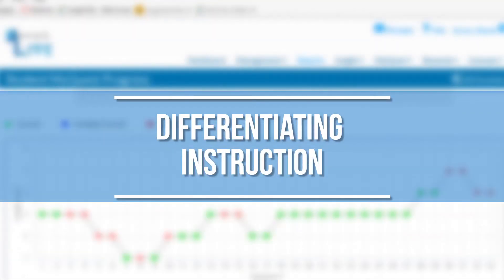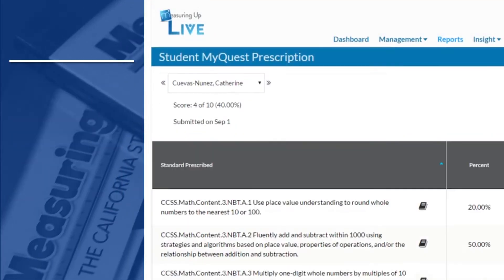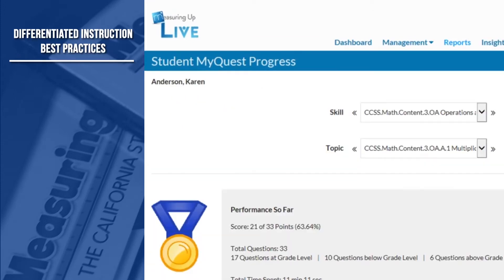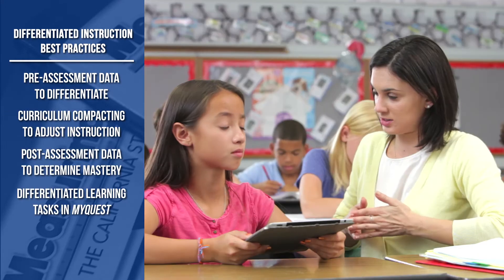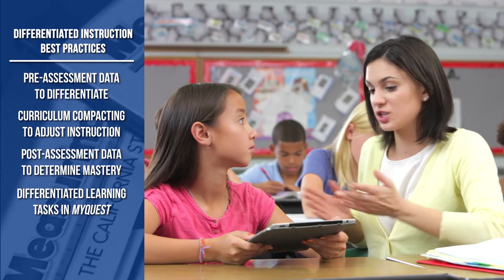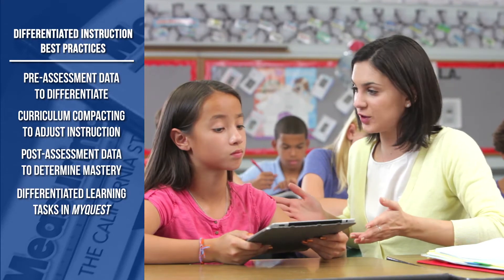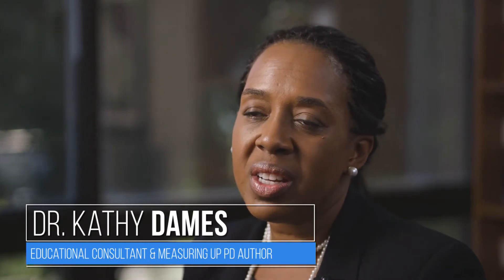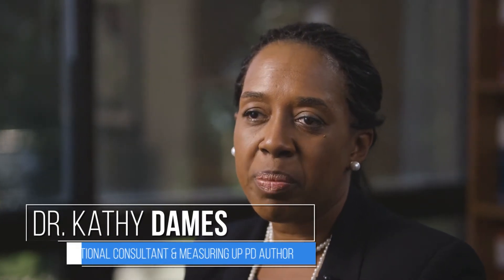Professional Development Module: Differentiating Instruction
As part of our Professional Development Instructional Series, Dr. Kathy Dames describes Best Practices when Differentiating Instruction